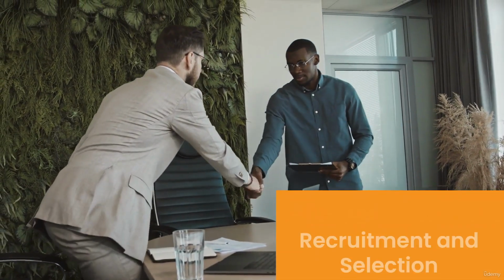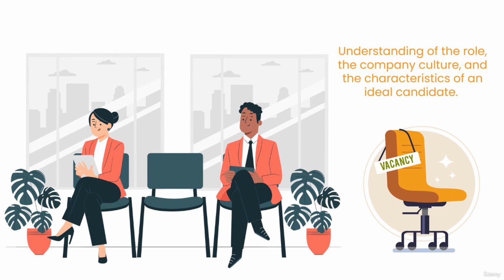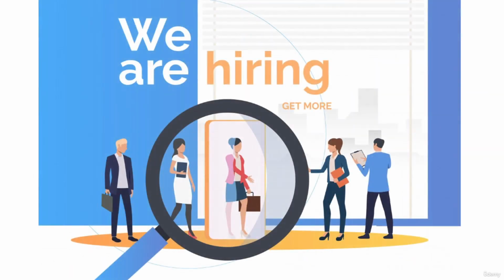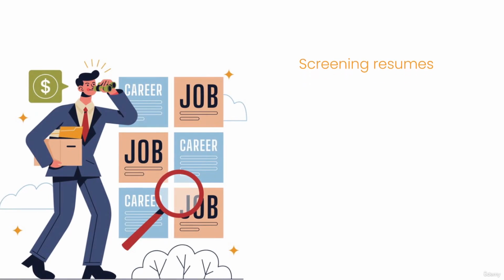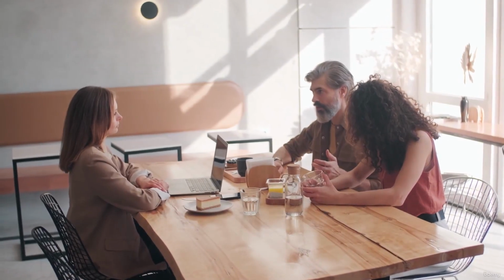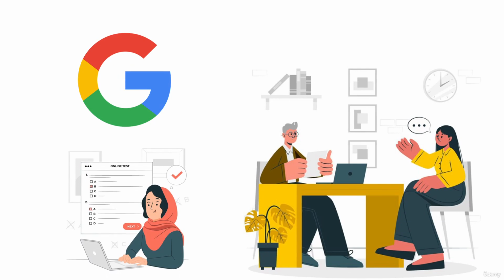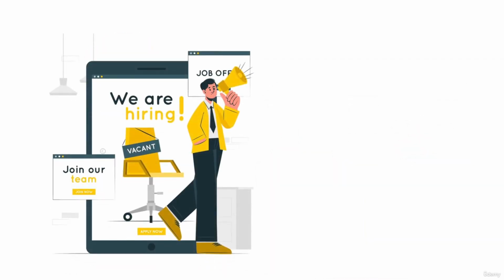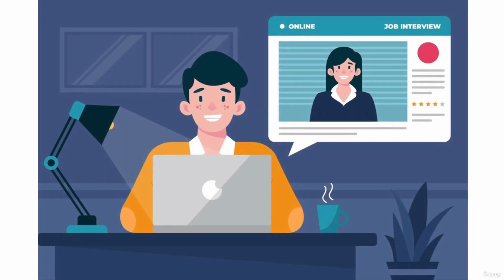HRM: Recruitment and Selection (Chapter 4)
Are you ready to elevate your recruitment game and master the art of selecting top talent? Welcome to our "Recruitment and Selection" course designed specifically for HR professionals who aim to excel in today's competitive job market. Whether you're a seasoned HR manager or just starting in the field, this course will equip you with the essential skills and knowledge needed to attract, assess, and hire the best candidates for your organization.

In this comprehensive course, we delve deep into the entire recruitment process, from crafting compelling job descriptions to conducting effective interviews. You’ll learn how to leverage modern recruitment tools and techniques, understand the importance of employer branding, and explore strategies for building a strong talent pipeline.

Key topics include:
- Understanding the Recruitment Process: Learn the step-by-step approach to recruitment, including job analysis, creating job descriptions, and identifying key competencies.

- Sourcing Talent: Explore various sourcing methods, including online job boards, social media, networking, and employee referrals to attract top candidates.

- Screening and Selection: Master the techniques of shortlisting, resume screening, and pre-interview assessments to identify the best fit for your organization.

- Interviewing Skills: Gain insights into different types of interviews, from behavioral to competency-based, and learn how to ask the right questions to assess candidate potential.

- Employer Branding: Understand the role of employer branding in attracting high-quality candidates and how to position your organization as an employer of choice.

- Diversity and Inclusion in Recruitment: Learn strategies to create a more diverse and inclusive workforce by eliminating biases in the recruitment process.

- Legal Considerations: Stay informed about the legal aspects of recruitment and selection to ensure compliance with employment laws and regulations.

By the end of this course, you'll have a solid foundation in recruitment and selection, enabling you to make informed hiring decisions that contribute to your organization's success. Whether you're looking to improve your current recruitment processes or starting from scratch, this course is your go-to resource for building a robust HR function.

Don't miss out on this opportunity to enhance your HR skills and make a lasting impact on your organization.